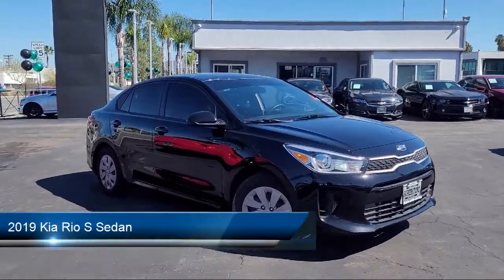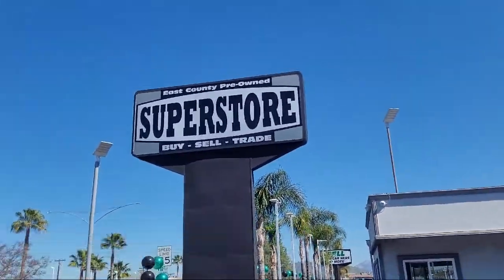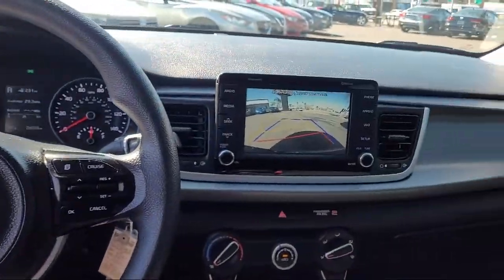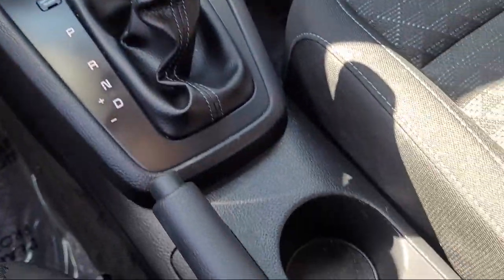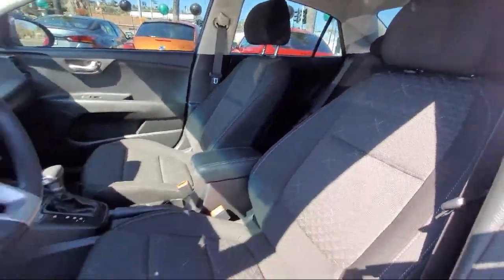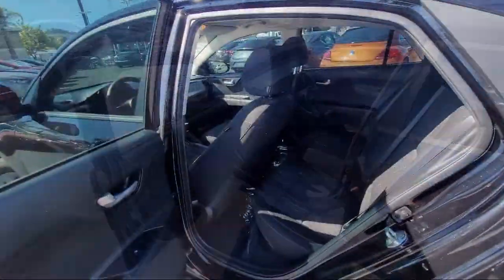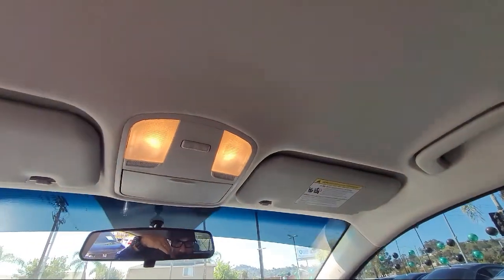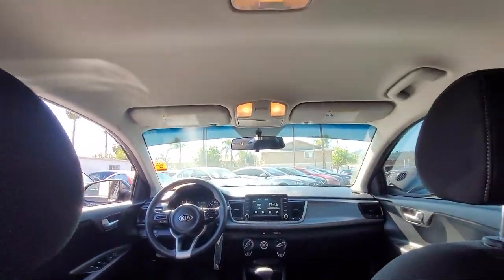2019 Kia Rio S Sedan San Diego Carlsbad National City Chula Vista Alpine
2019 Kia Rio S Sedan Stock Number: 220055A Vin:3KPA24AB1KE201390.
327 El Cajon Blvd.